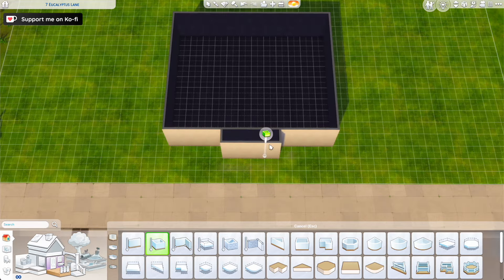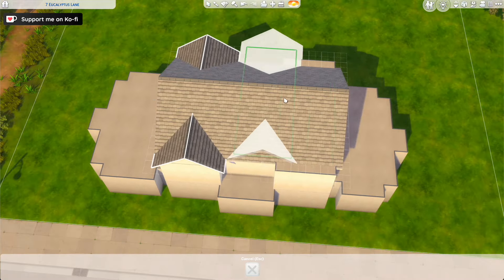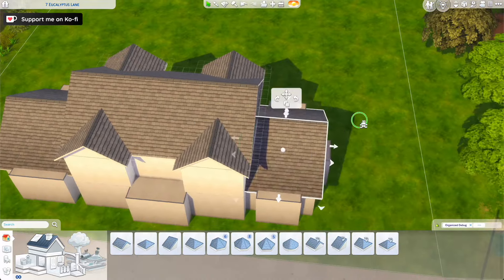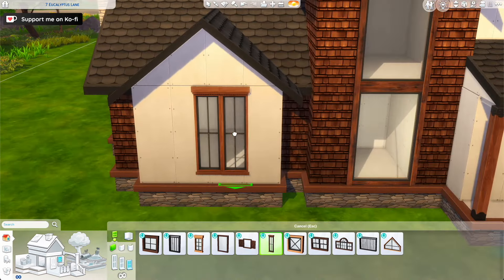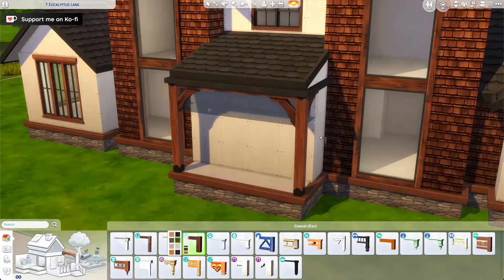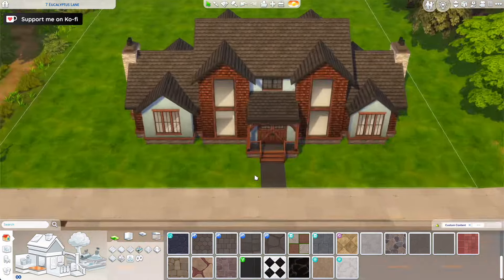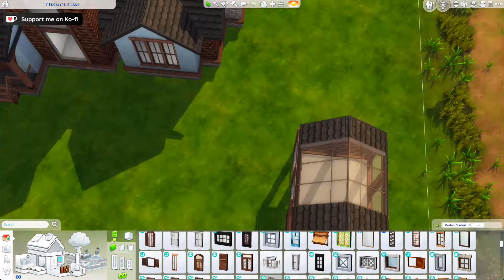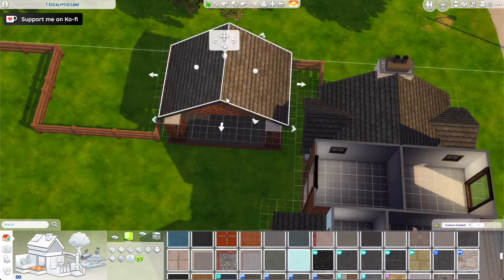Big Family Farmhouse 🌿 || The Sims 4: Speed Build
Big Family Farmhouse 🌿
Sims 4 House Building || A big farmhouse home for a family of 8 sims with a big backyard and plenty of activities!
🌿 San Sequoia || 50x40 || $183,386

PACKS USED:
✦ EP: For Rent, Horse Ranch, Growing Together, High School Years, Cottage Living, Snowy Escape, Eco Lifestyle, Discover University, Island Living, Get Famous, Seasons, Cats and Dogs, City Living, Get Together, Get to Work
✦ GP: Werewolves, Dream Home Decorator, Realm of Magic, Jungle Adventure, Parenthood, Dine Out, Spa Day, Outdoor Retreat
✦ SP: Home Chef Hustle, Paranormal, Tiny Living, Moschino, My First Pet, Laundry Day, Kids Room, Romantic Garden, Movie Hangout, Cool Kitchen, Perfect Patio
✦ Kits: Modern Luxe, Book Nook, Greenhouse Haven, Bathroom Clutter, Everyday Clutter, Pastel Pop, Desert Luxe, Little Campers, Blooming Rooms

CHEATS: testingcheats on || bb.moveobjects on || bb.showhiddenobjects || bb.showliveeditobjects || bb.ignoregameplayunlocksentitlement
Reshade: none, only LUT filter over footage